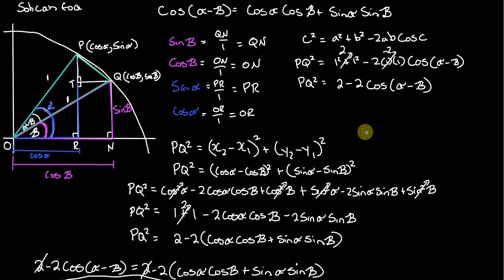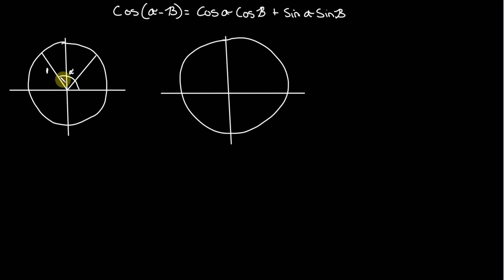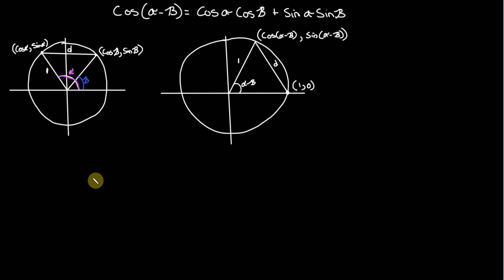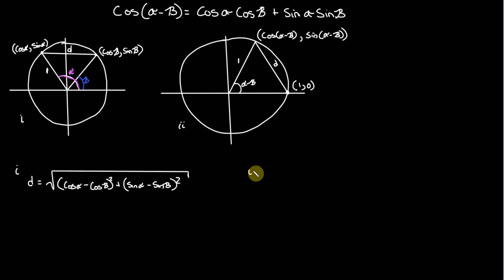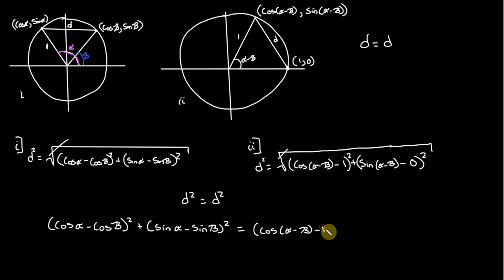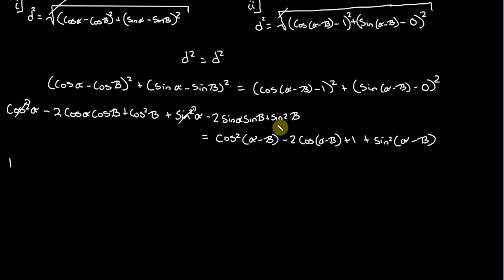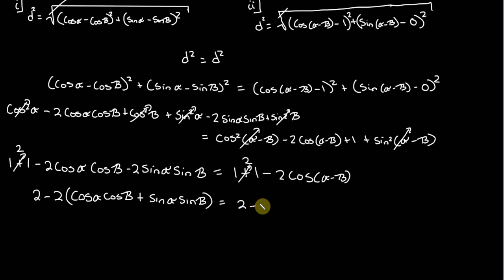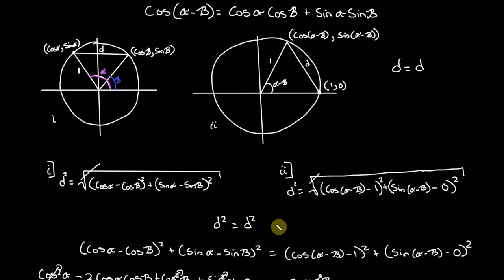Trig - Proof of compound angles (3): Slight variation using two unit circles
Part 3 of thinking through a proof of compound angles, except in this video I think about a slight variation of the original proof in part 1 and 2.